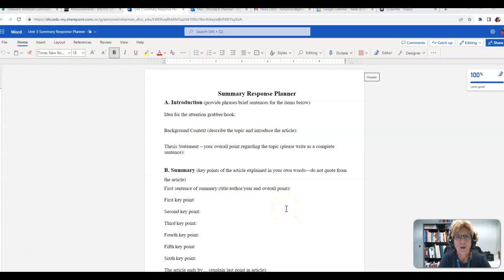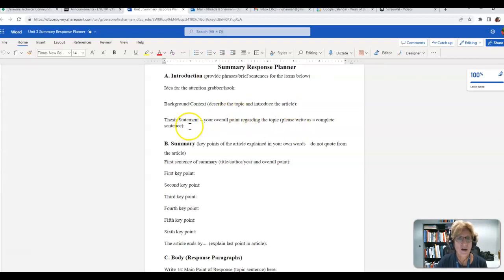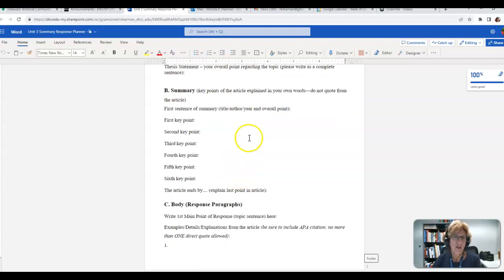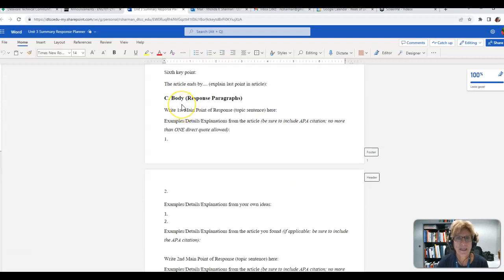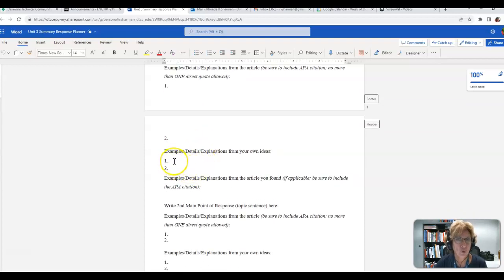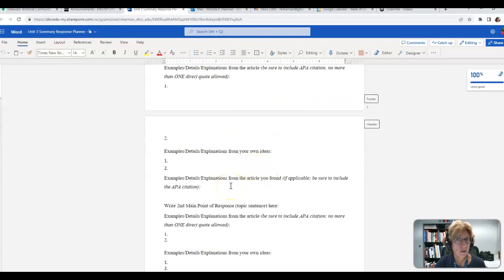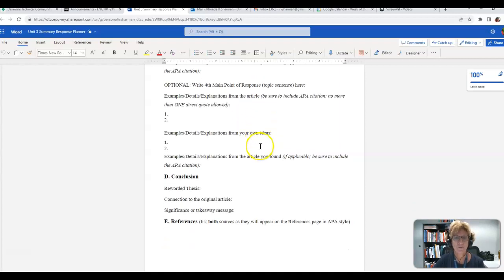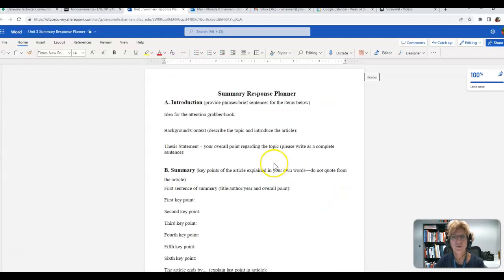ENG 101 U3 Planner